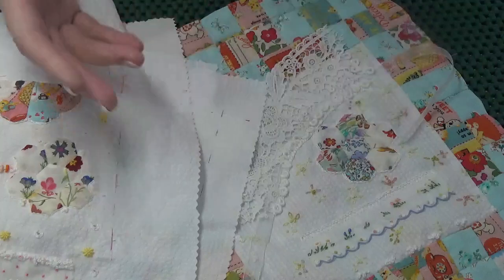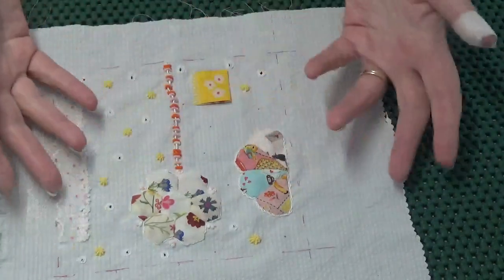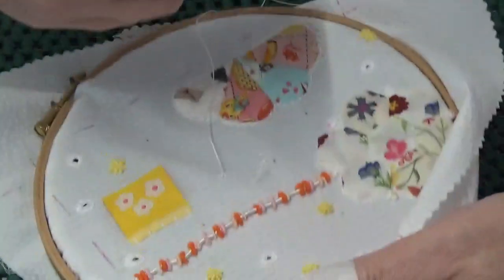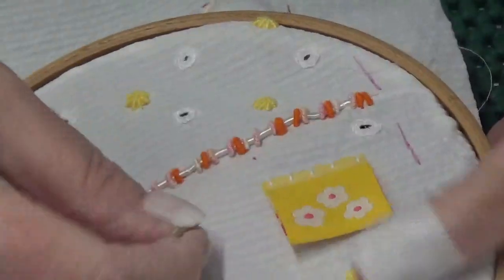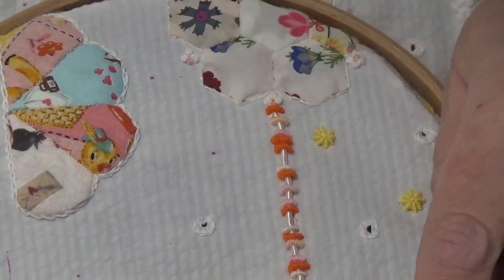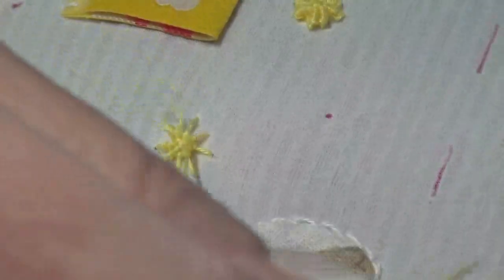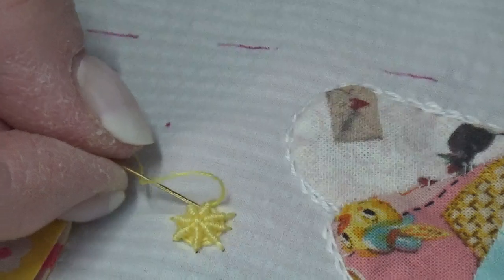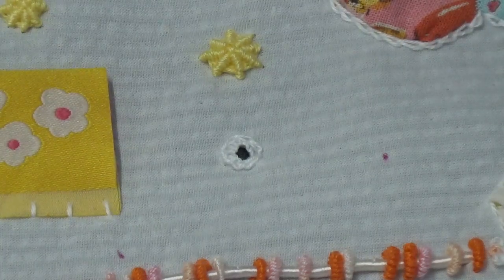Little eyelets and web stitch.